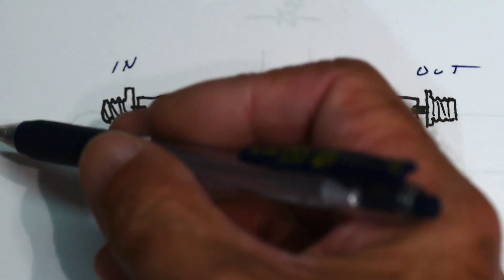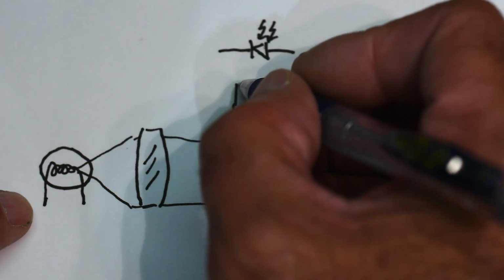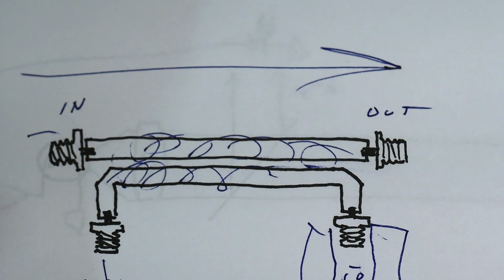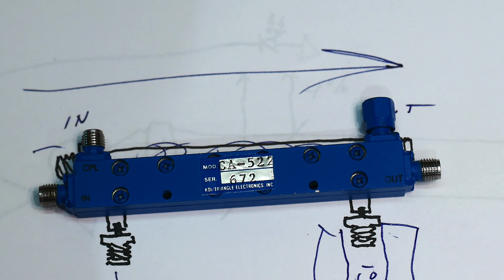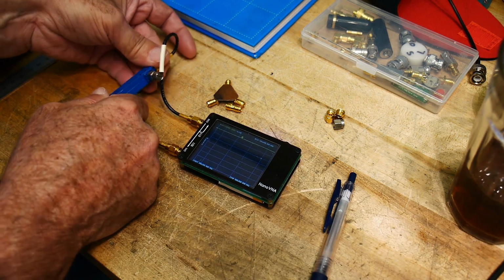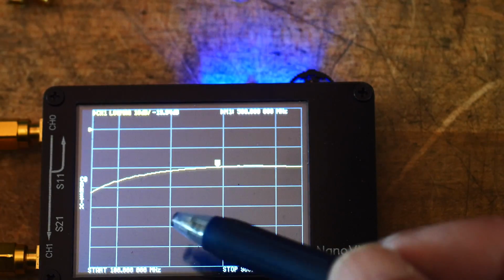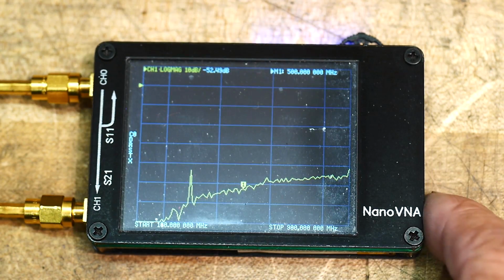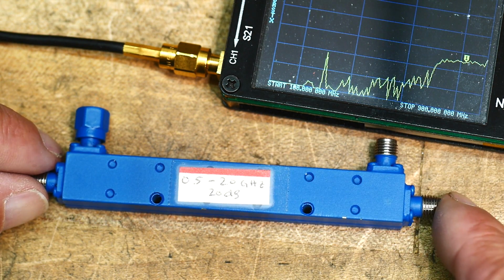#495 NANOVNA Measurement of Directional Coupler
Episode 495
0.5-2.0 GHz 20dB coupler measured with NANOVNA. I'll get comments about my optics drawing. Each glass air interface is ~4% so the total reflected will be closer to 8% I just wanted to keep it simple. I did not draw a plate of glass just a air/glass interface
Be a Patron: